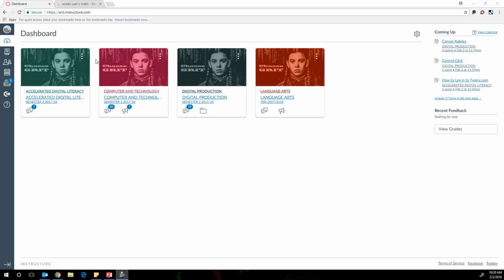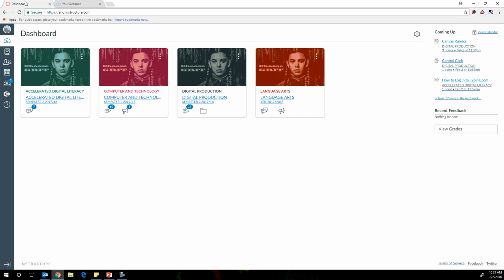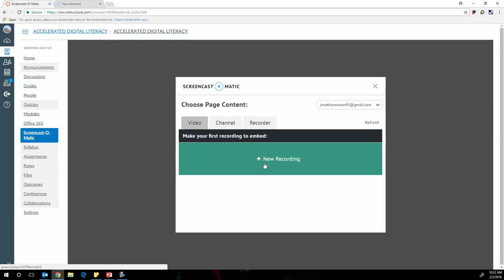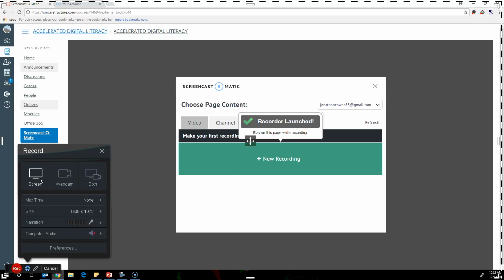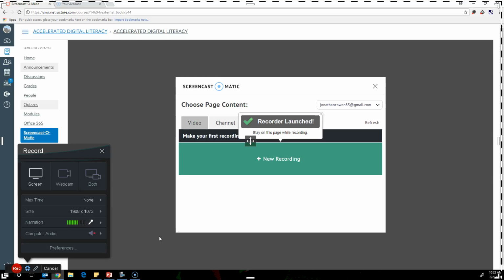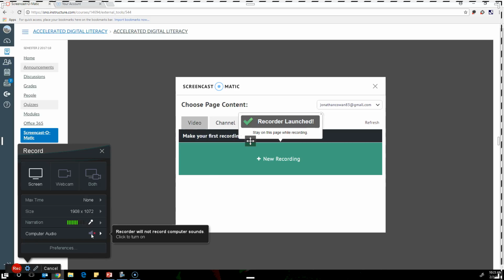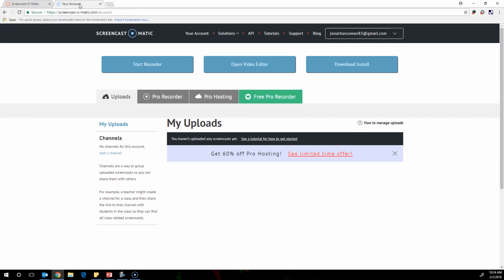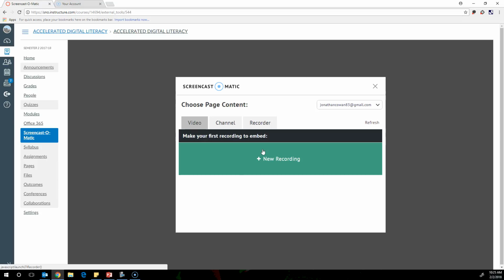How to Use Screen Cast O Matic for CMS Staff